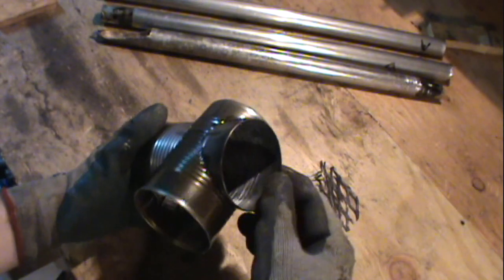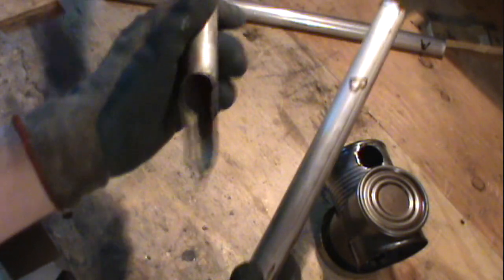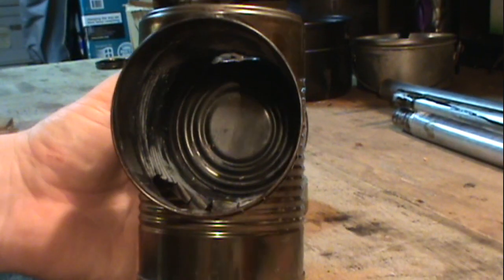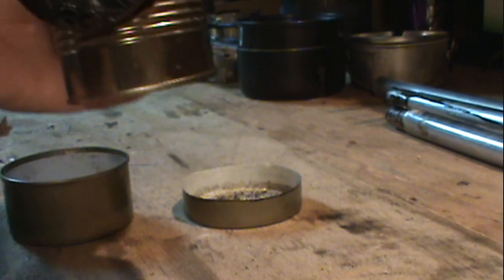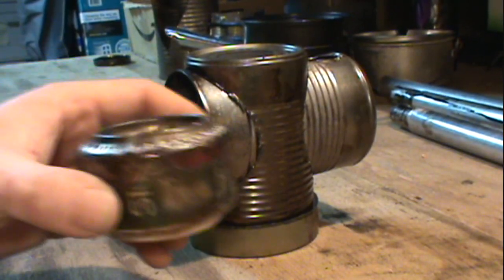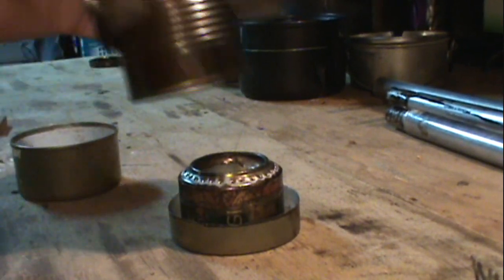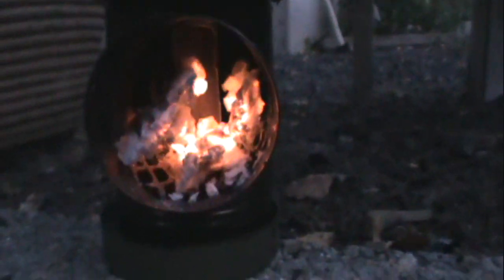Backpacking Stove with Chimney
This backpacking camp stove uses a collapsible chimney. Works with different fuel sources such as wood, small alcohol stoves and candles. This stove can be used in cold weather camping in igloos and modified tents. Gives a small heat while keeping fumes and smoke outside.